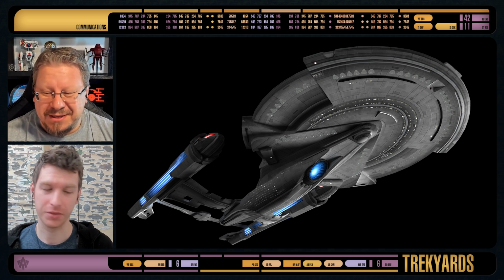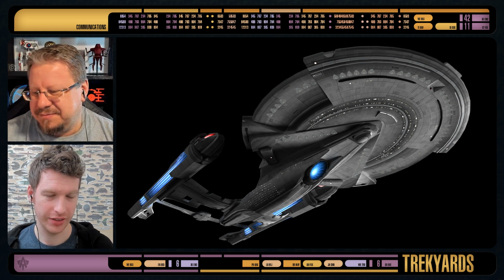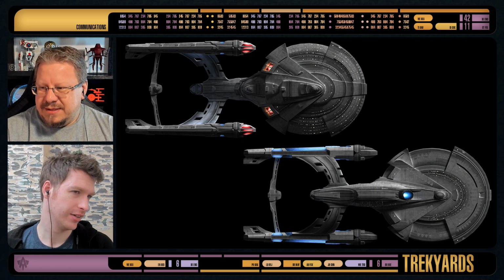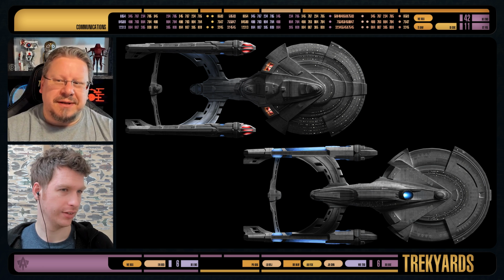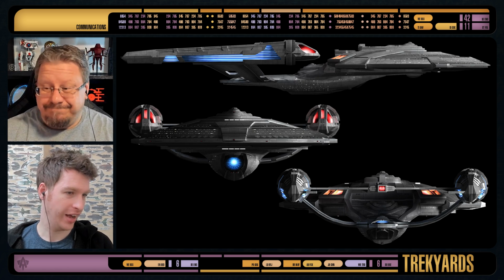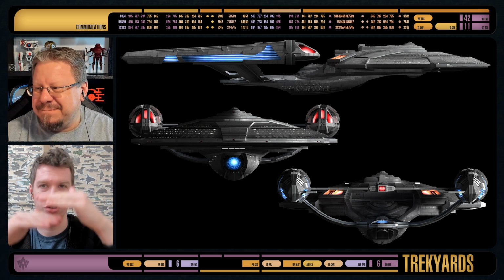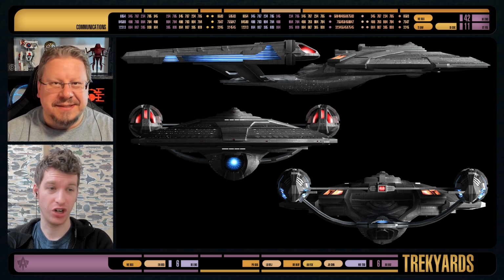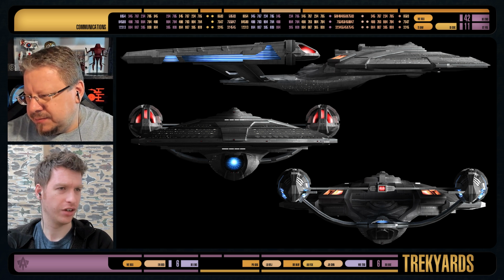Starfleet's Noble Class - Star Trek Online (Game Ship)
ABOUT US: Star Trek ships, tech and minutia are examined here in great detail.
As well as everything from episode reviews, breaking news, cast and crew interviews, detailed ship breakdowns, special events, LIVE discussions with you, our great community, in depth discussions with the ships creators and all of the NEW (and original) Trek content are discussed in a format that points out the good and bad in ALL of Trek.  Because none of it is exactly perfect...and we here at Trekyards LOVE Trek in all of its forms even when it disappoints or makes us mad.  So if you wanna discuss Trek this is your one stop shop for all of it!  We have a fantasic community of Trekyardians that we know and love and that join us on a regular basis to chat with us about the thing they love the most...Star Trek.

So if you love Star Trek you belong here on this channel.